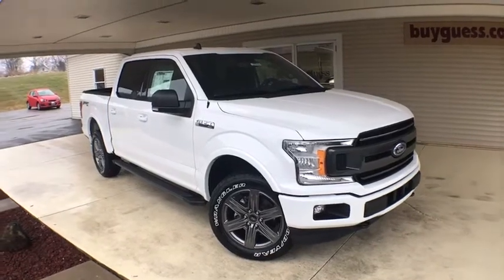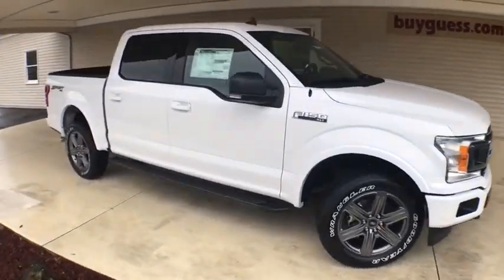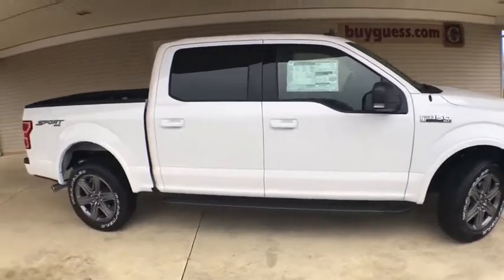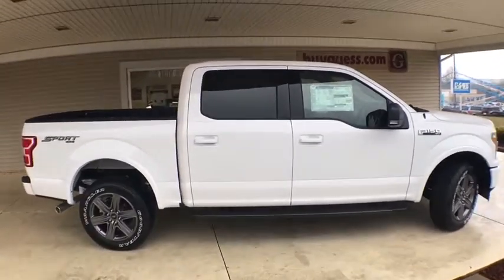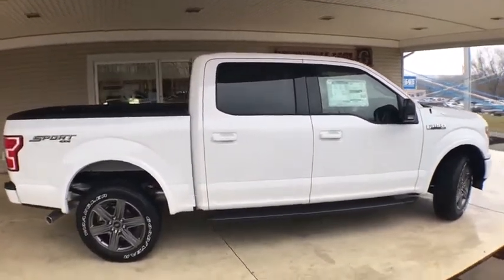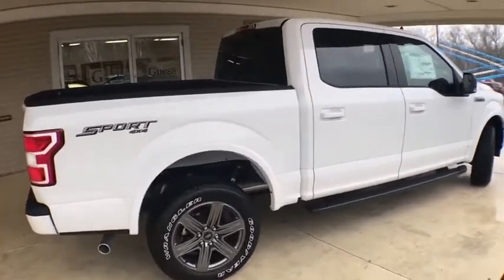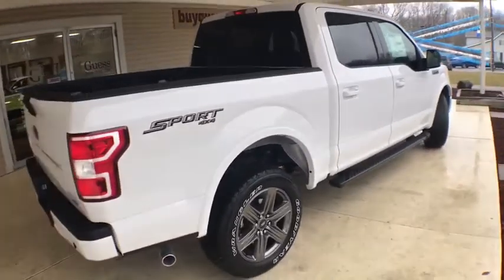2020 Ford F-150 Canton, Waynesburg, Minerva, Steubenville, Carrollton, OH, Ohio F22569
Oxford White New 2020 Ford F-150 available in Carrollton, OH at Guess Buick Ford GMC. Servicing the Canton, Waynesburg, Minerva, Steubenville, OH area.